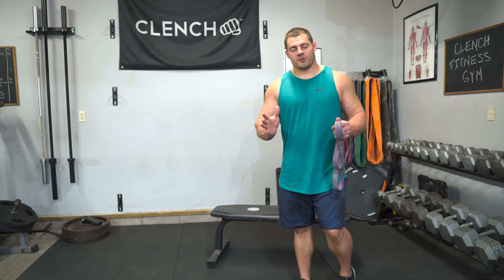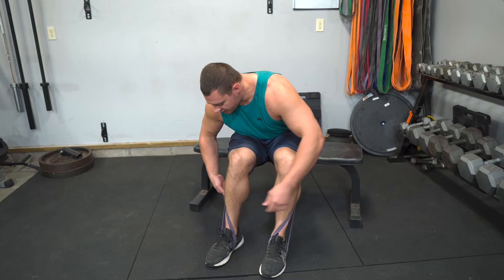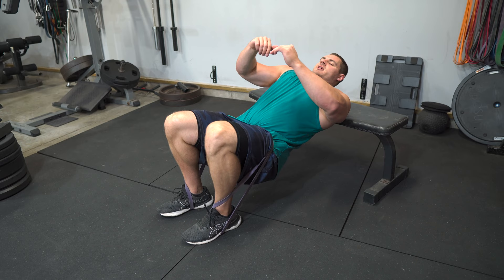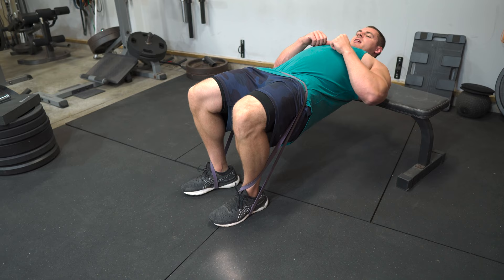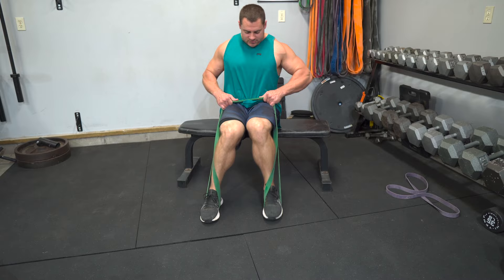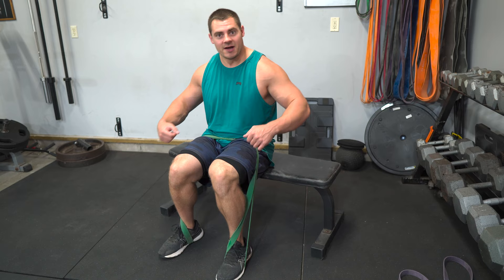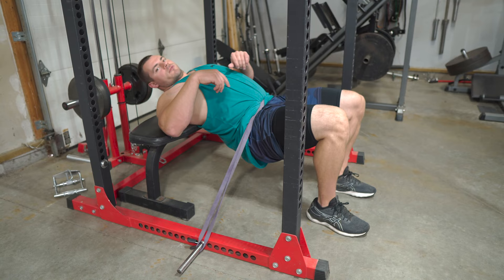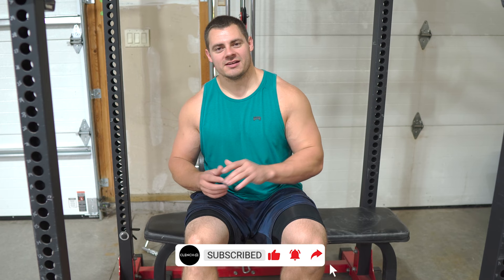Banded Hip Thrust - Barbell Hip Thrust Alternatives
The hip thrust is a solid exercise to focus on building your glutes.  In this video, we'll walk you through a few different ways use can use bands to perform this exercise and make it similar to a barbell hip thrust or even a hip thrust machine.

Banded hip thrusts have a unique resistance profile that hits and feels a bit different from your standard free weight or machine hip thrusts.  This is because bands generate more tension the further they are stretched.  In the hip thrust exercise that means you will be able to achieve high resistance during peak contraction of your glutes and hams at the very top of the rep.  This different strength profile makes banded hip thrusts a great addition to your glute workout for things like supersets with free weight hip thrusts.

Also, if you have limited space or equipment available, these are a great exercise because all you need is a resistance band, and a bench or something to rest your back on!

Code:  ZQYPRI6E2MXR3KKL